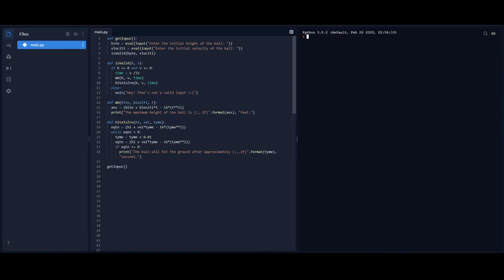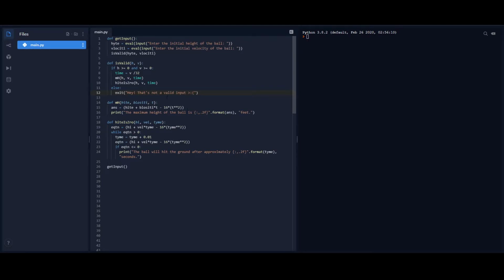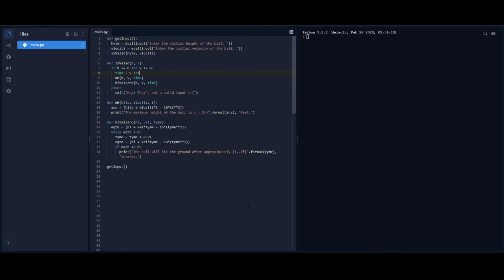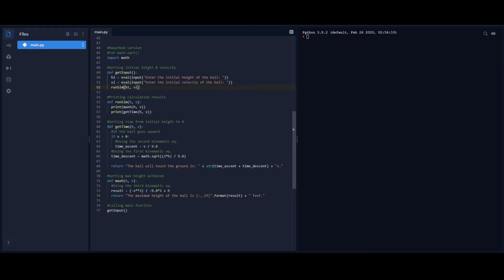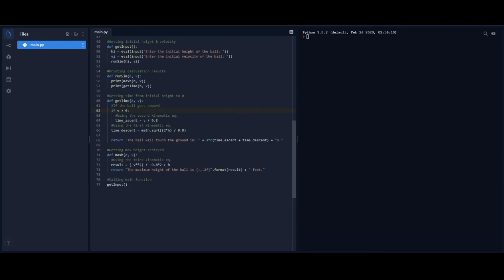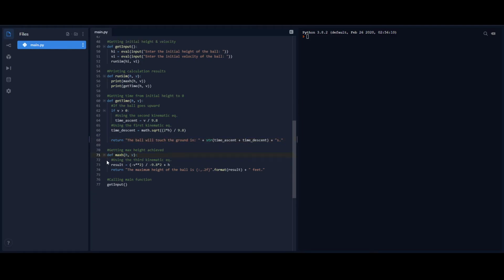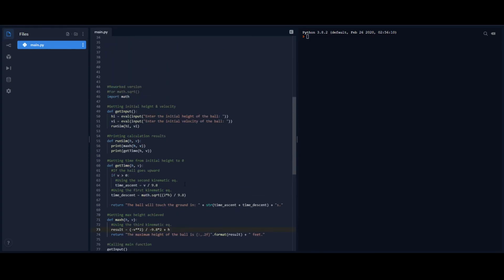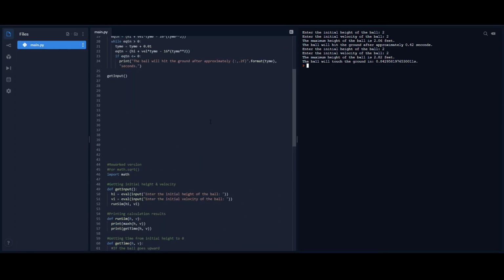Simple Python Scripts #9 - Simple Kinematics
Hey guys, today I am going to be reviewing & updating one of my old scripts from high school. This script uses a scenario of a ball, intakes input, calculates the max height & time to reach ground, and outputs the answers to the user. This script had no comments and that led to its overhaul.

One thing we should all learn from this is that commenting is ABSOLUTELY necessary.